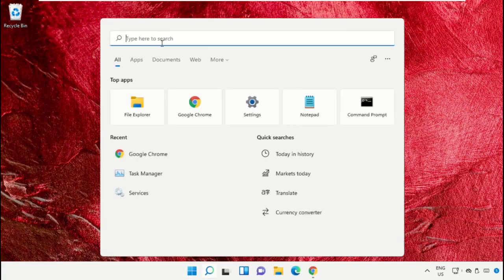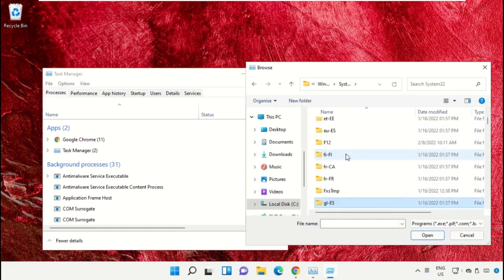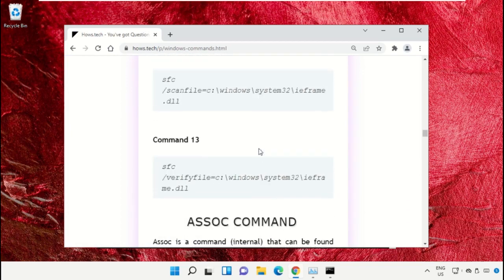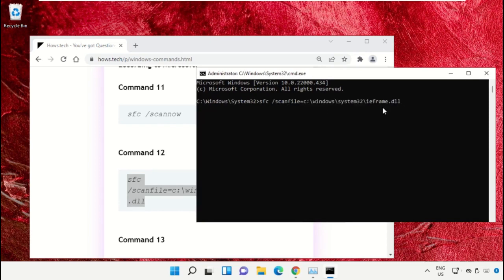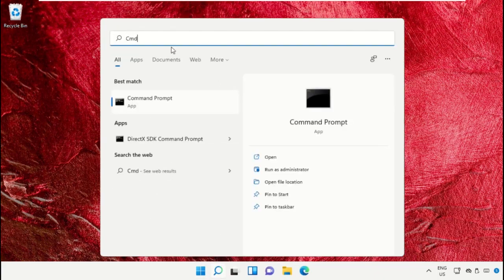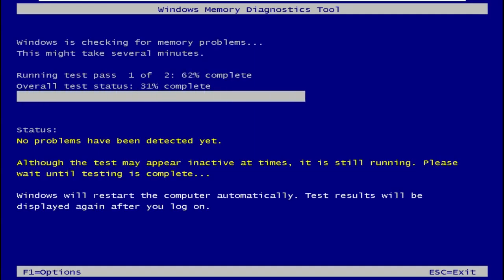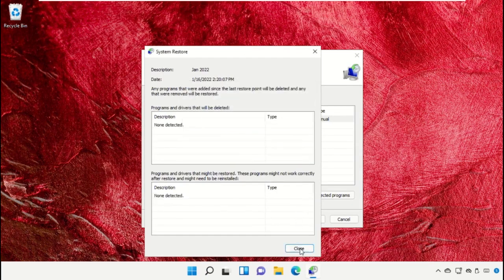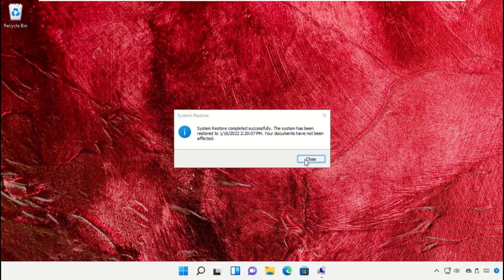How to fix the Clock Watchdog Timeout error in Windows 11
The tutorial mentioned works for Windows 11 64 bit / 32 bit version & probably Windows 10, Windows 8 and Windows 7. dpc watchdog violation fix windows 11,clock watchdog timeout,clock watchdog timeout windows 10,dpc watchdog violation error windows 11,fix if clock watchdog timeout error in window 11,how to fix dpc watchdog violation,watchdog timeout error windows 10,clock watchdog timeout error,how to fix dpc watchdog violation windows 10,how to fix dpc watchdog violation windows 11,how to fix clock_watchdog_timeout,dpc watchdog violation error,windows 11This will work on your computer, desktop and laptop from manufacturers such as Dell, HP, Acer, Asus and MSI.
For any issues contact our KB team. HowtofixtheClockWatchdogTimeouterrorinWindows11 How to fix the Clock Watchdog Timeout error in Windows #11
 Guide : [ How to fix the Clock Watchdog Timeout error in Windows 11 ]